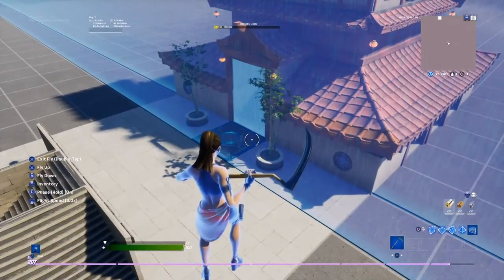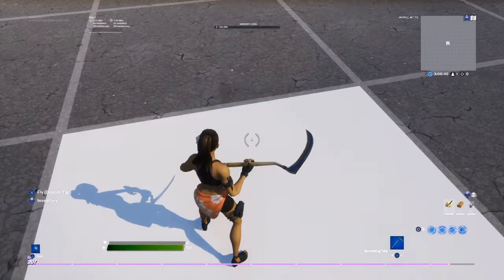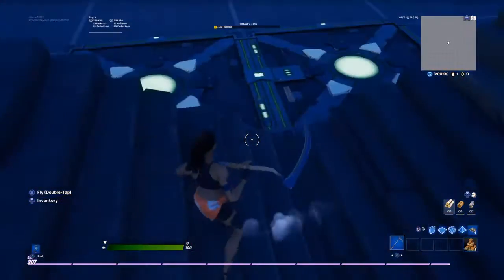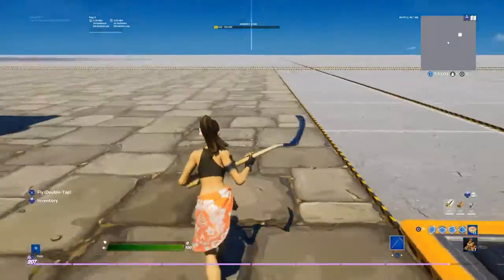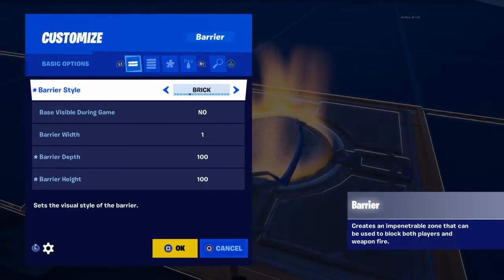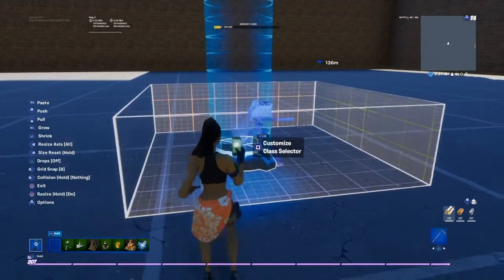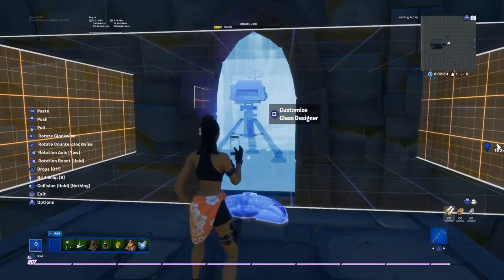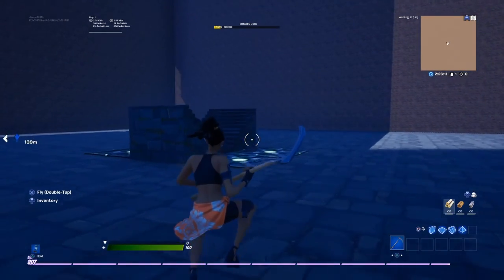How to make a good 1v1 map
First edited vid